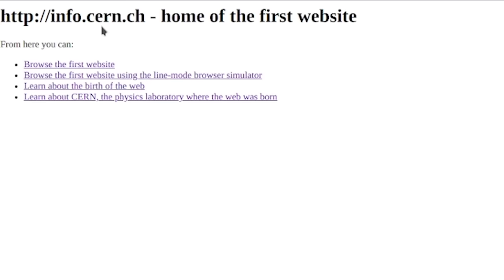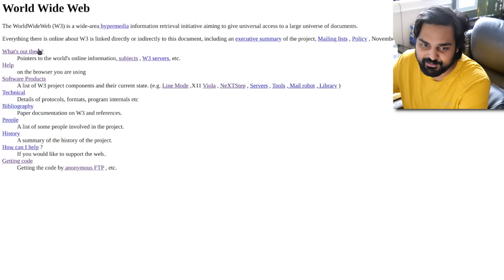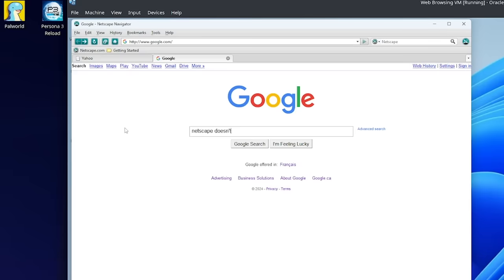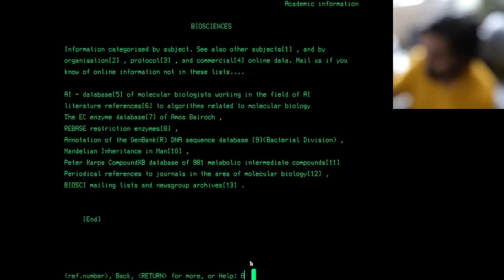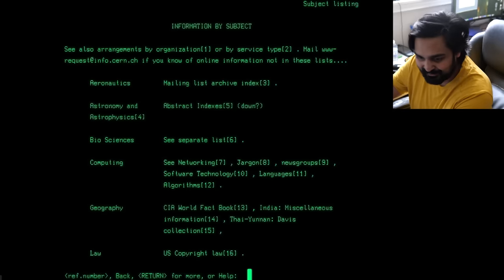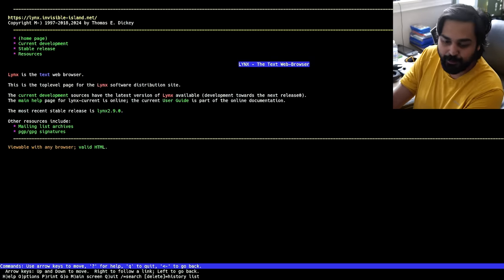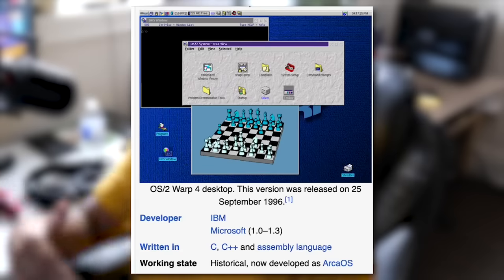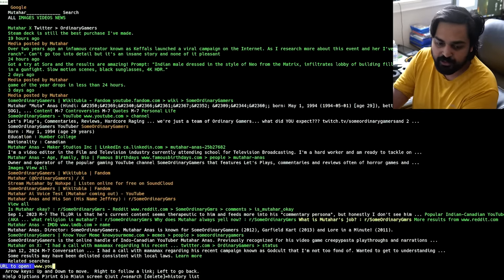This Is The First Website Ever Made...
Hello guys and gals, it's me Mutahar again! This time I answered a question that's legitimately kept me up at night for the last week when I asked myself where this wild digital landscape truly begin, today we visit the "hello world" of the Internet and even visit is using the methods of the original systems ever designed.